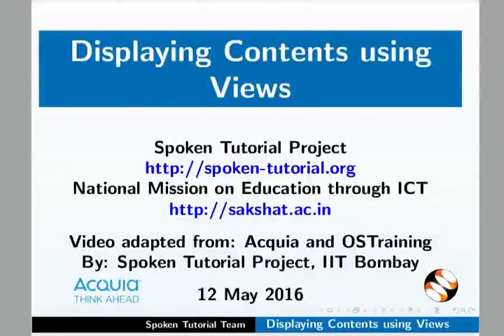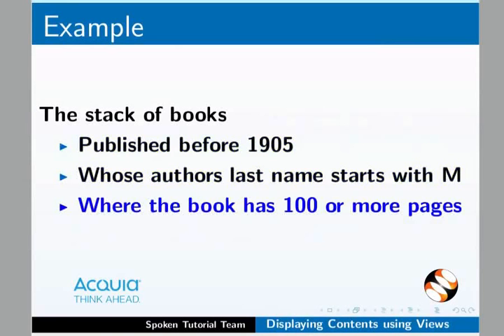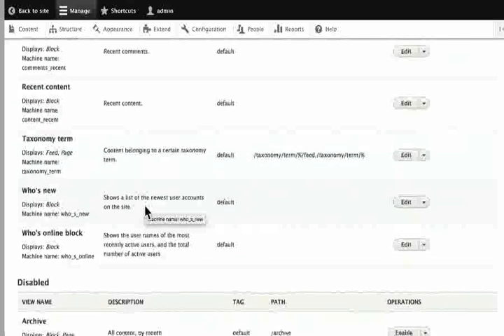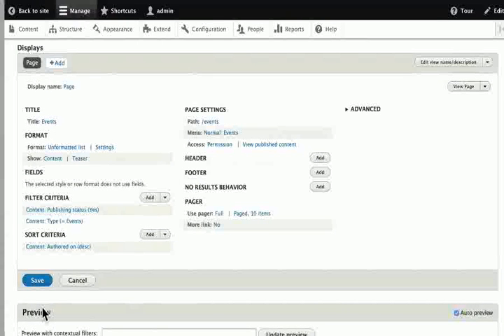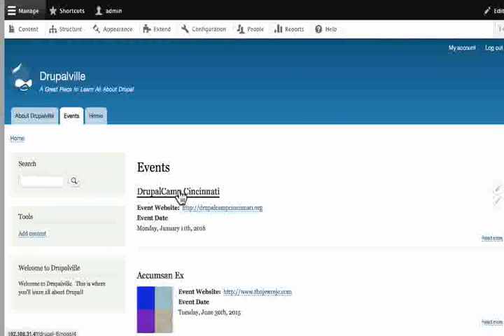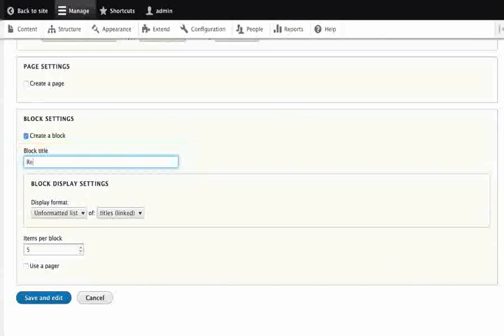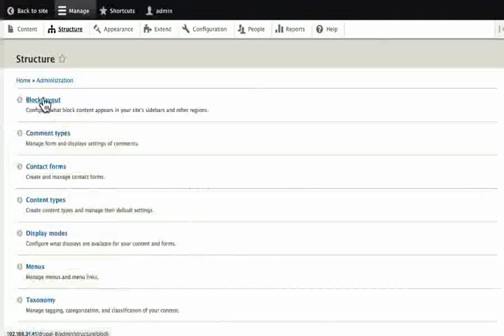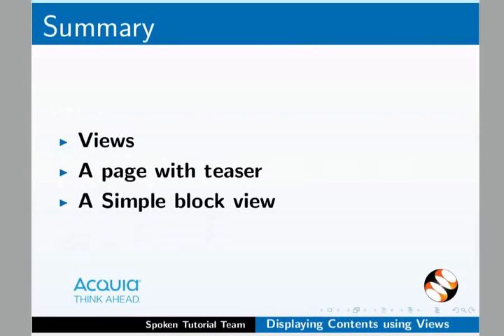Displaying Contents using Views - English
- Introduction to views
- The workflow of views
- Creating a new view
- A page with teaser
- Creating a simple block view